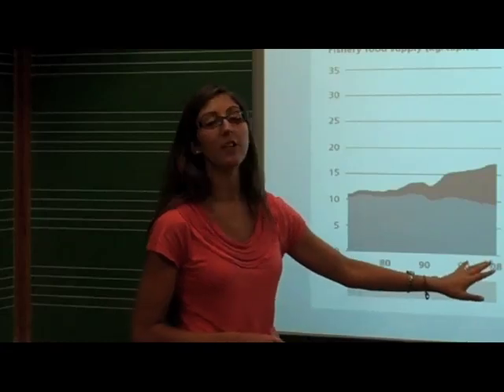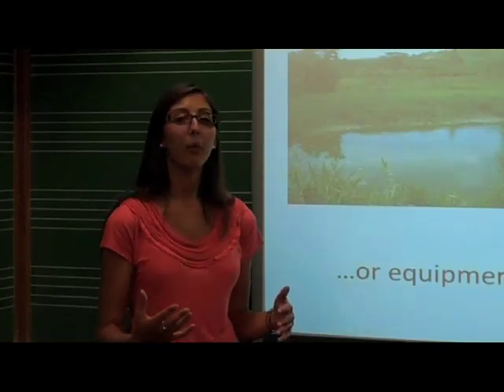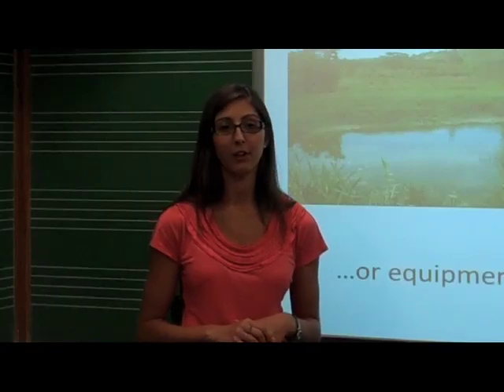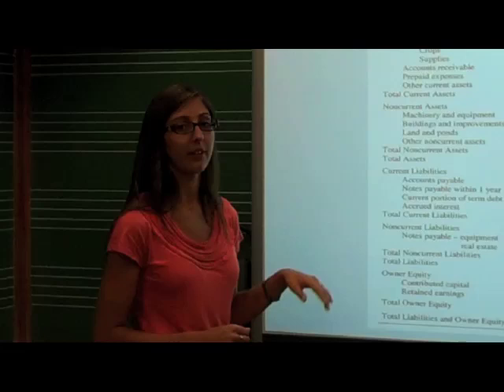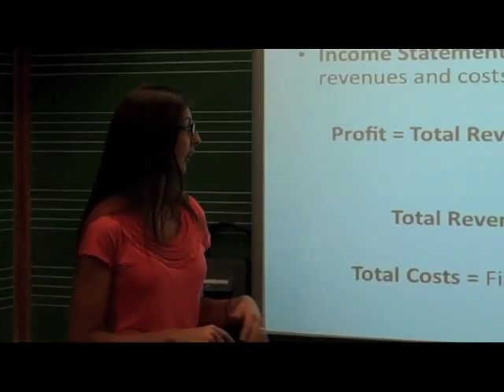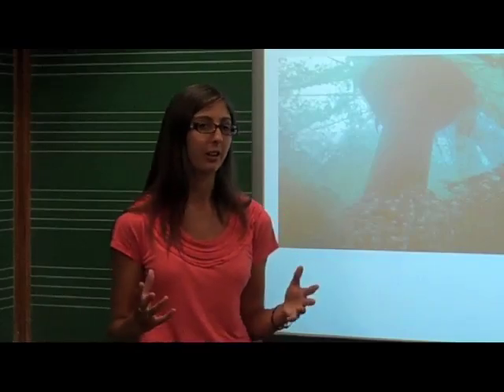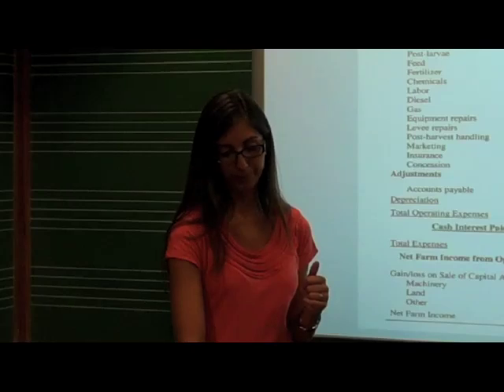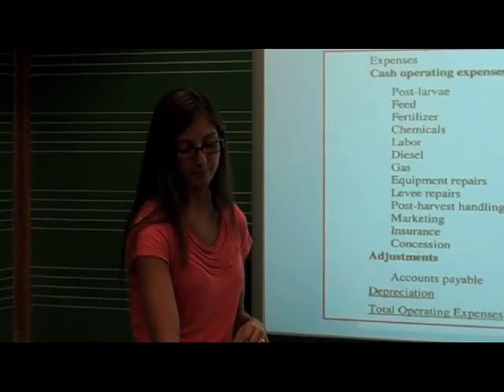Aquaculture Farm Management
Demonstration of sample teaching lecture. (edited)